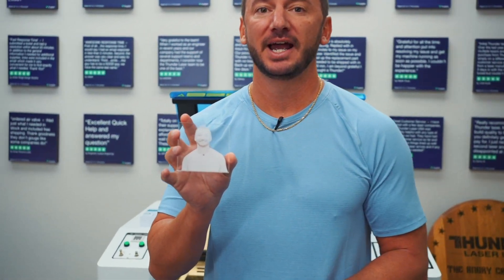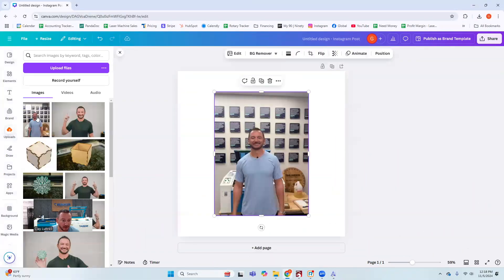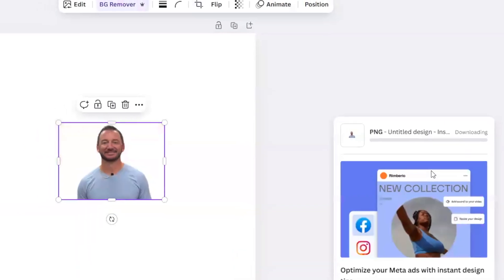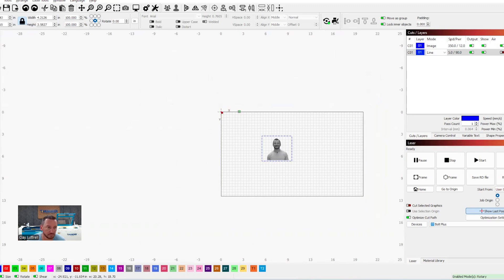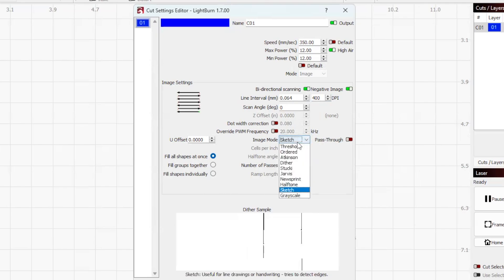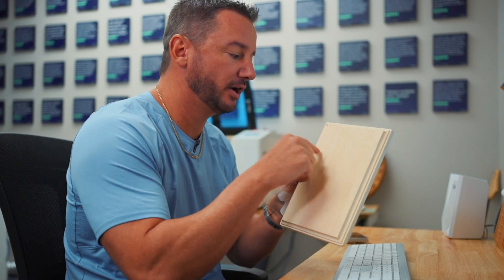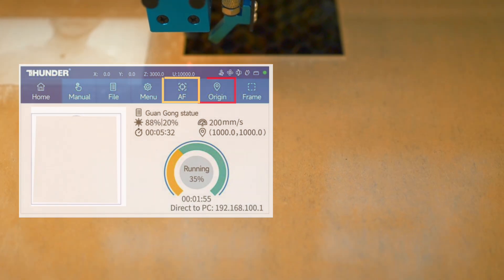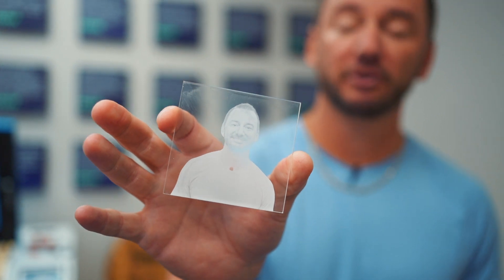Clay's Beginner Series - Project 7 - Photo Engrave Tutorial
Looking to master photo engraving on acrylic? Join Clay, President of Thunder Laser USA, as he demonstrates how to:

Remove photo backgrounds using Canva
Set up LightBurn with the ideal speed, power, and DPI settings
Work with negative images to optimize engraving on acrylic
Clean and finish your project like a pro
This step-by-step tutorial is perfect for beginners who want to take their laser engraving skills to the next level. With easy-to-follow instructions and pro tips, you'll be creating stunning photo engravings in no time!

0:00 Intro
0:15 File/LightBurn setup
2:58 Start the job!
3:16 Clean it up